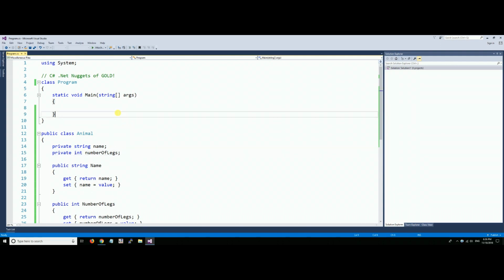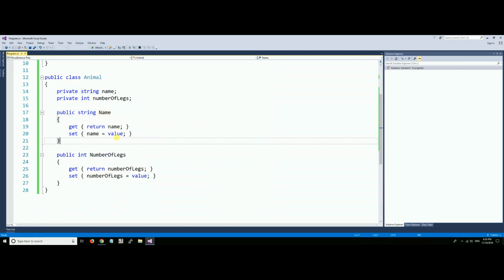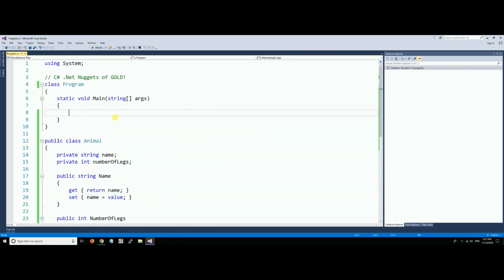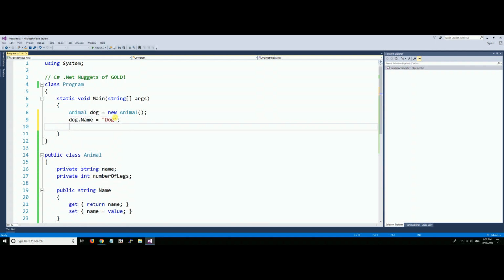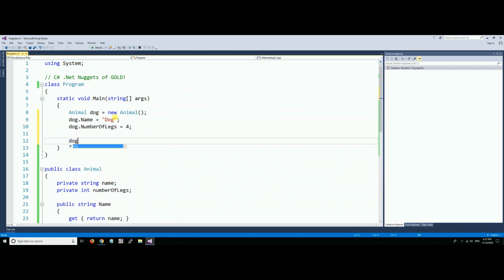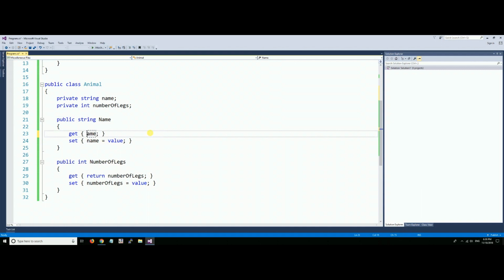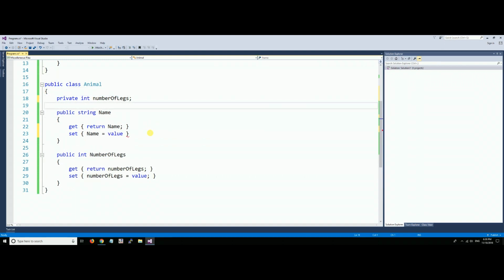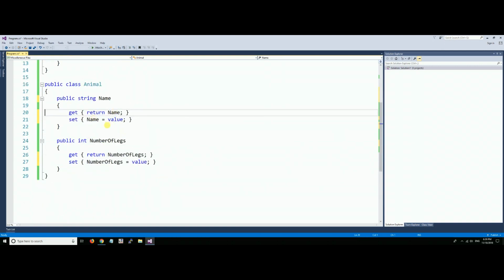Visual Studio C# Tips & Tricks | Little Nuggets | Auto Properties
These Visual Studio C# tips and tricks will help you to become a master programmer.  There are new features all the time to help you hack your way into better programming.

Using these C# .net tips and hidden gems, I call them nuggets is the best thing you can do to hack your way through a coding job,